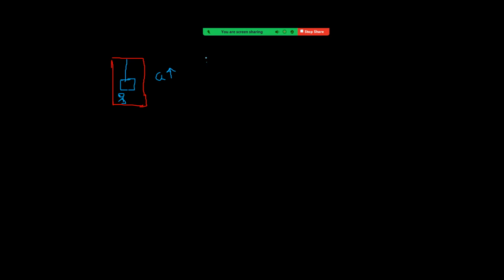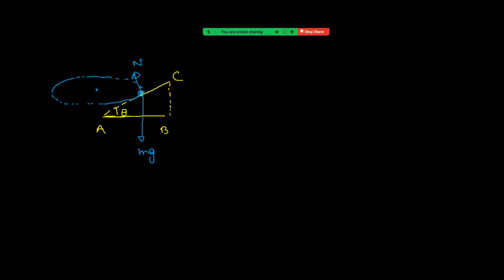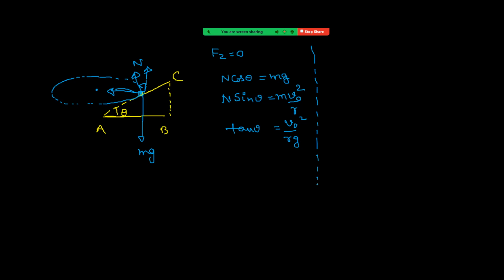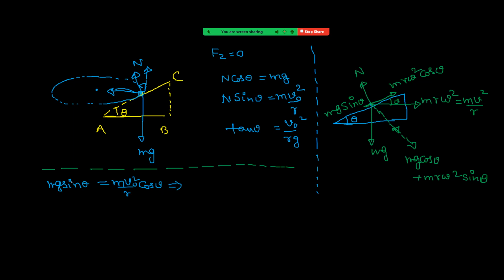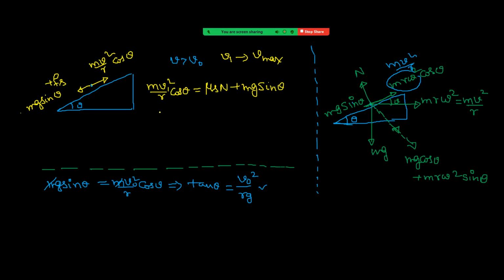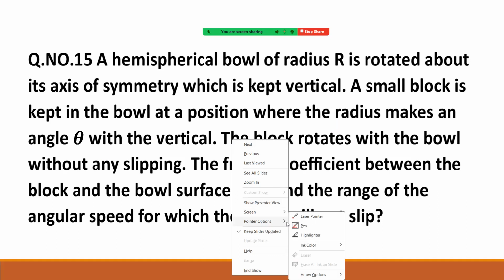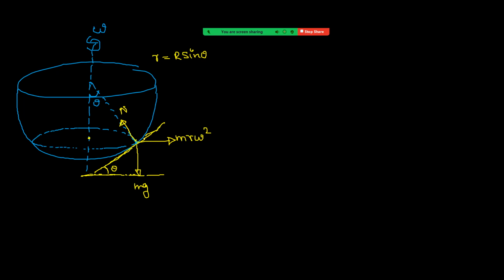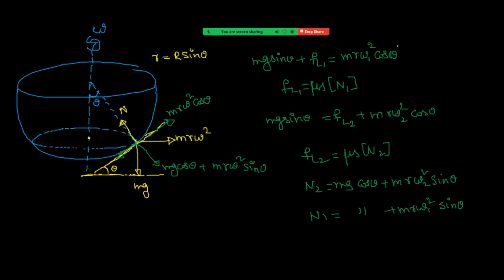HORIZONTAL CIRCULAR MOTION 5 CENTRIFUGUAL FORCE AND BANKING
PHYSICS IIT JEE MAINS ADVANCED AND OLYMPIAD